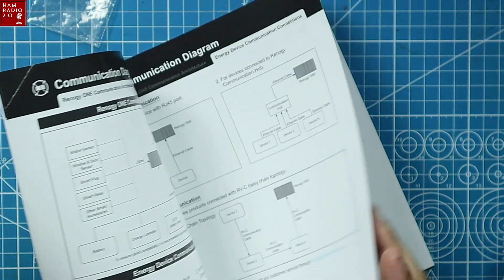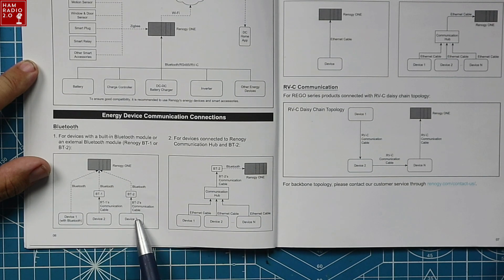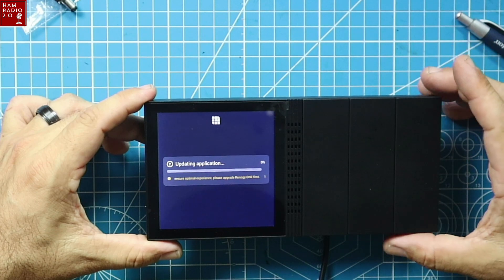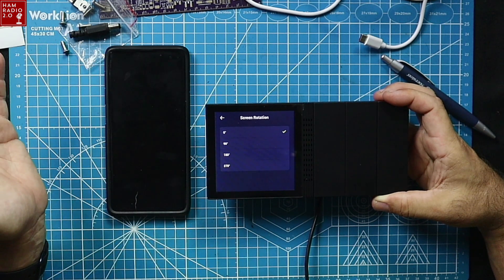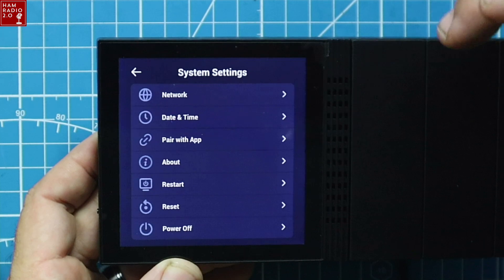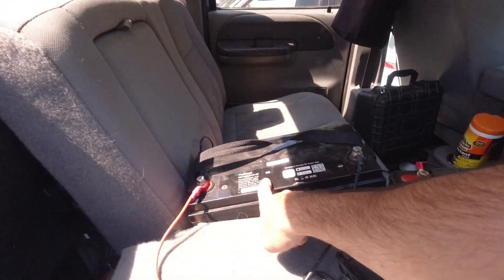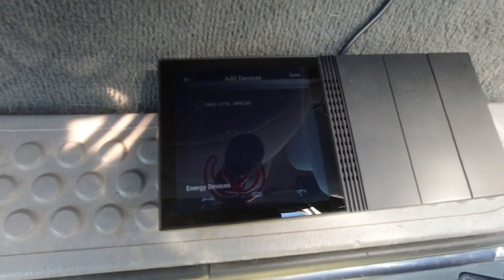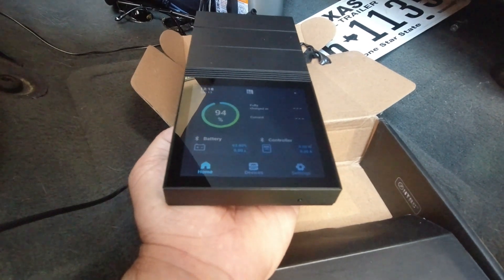How To Monitor Your Off Grid Power System Like a PRO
The Renogy ONE is a monitoring solution for batteries, charge controllers, power inverters, and other devices that you might use in a mobile or RV setup.  It can monitor via bluetooth or hardline and it keeps you apprised of where and how your battery and solar system is working.